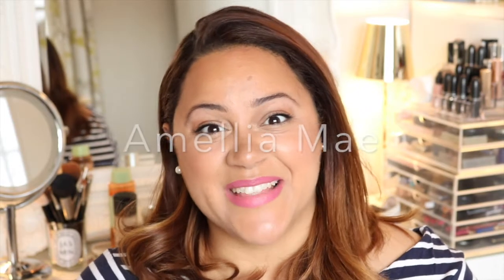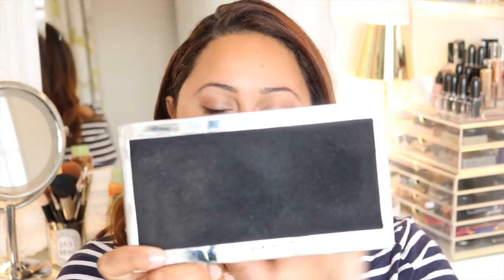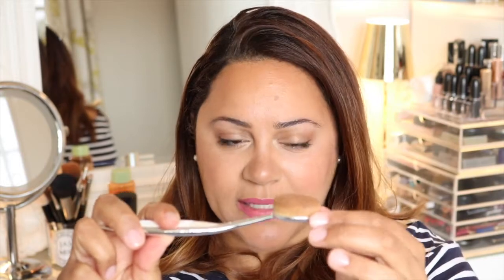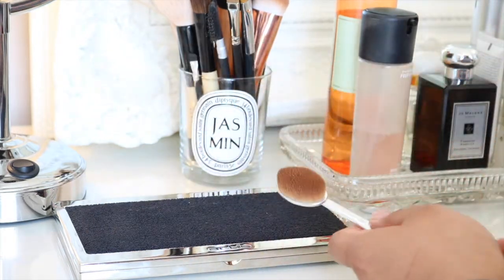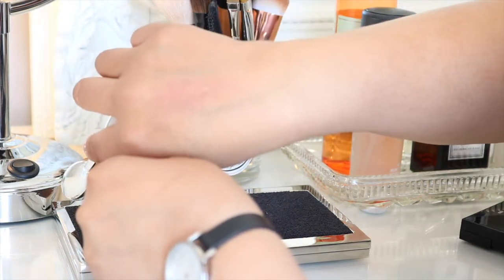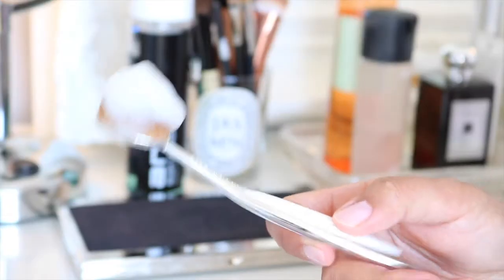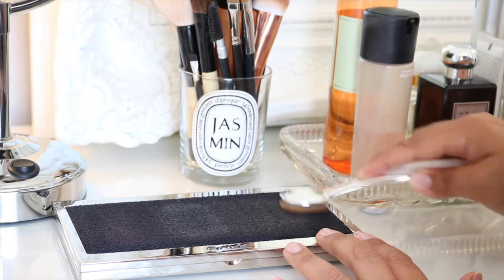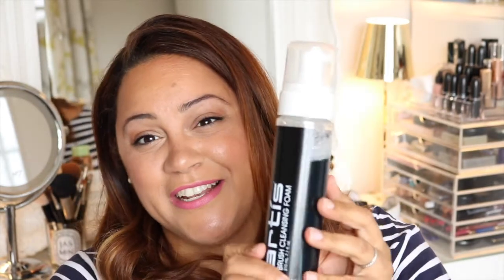Artis Brush Elite Cleaning | How to clean your Artis brush review and demo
Hi there. In this video I am demonstrating how to clean and care for your Artis brush. This is a straight forward demonstration using the Artis Brush cleansing foam and Microfibre pad. Any questions?

Have you seen my blog yet?

B L O G: Amelliamae.com

T W I T T E R: @ImAmelliaMae

I N S T A G R A M : amellia1980